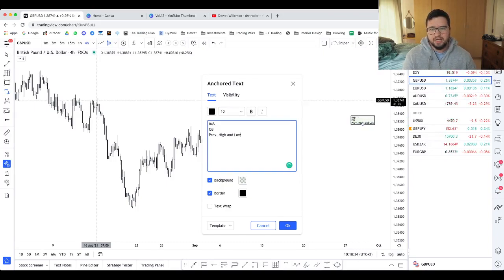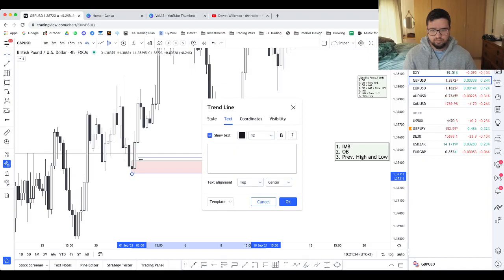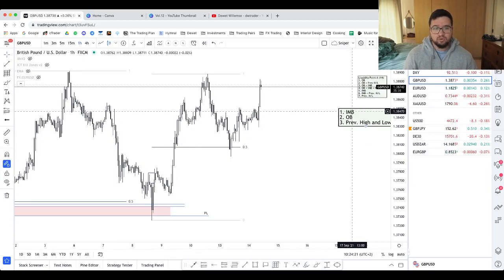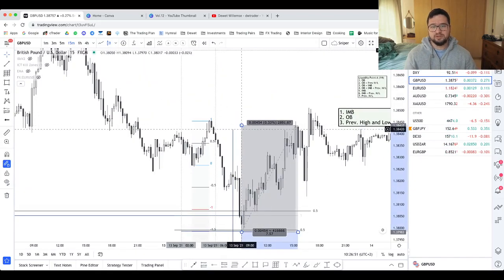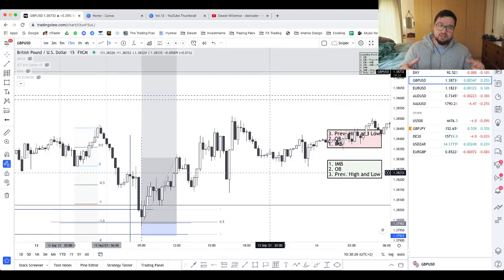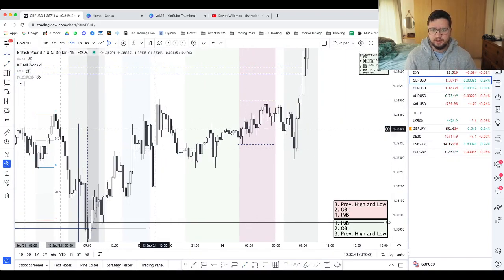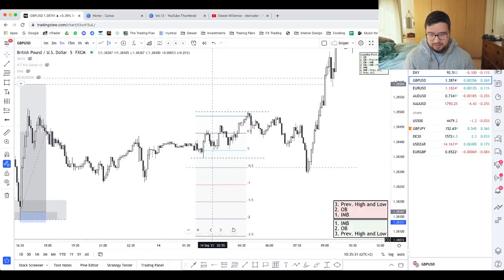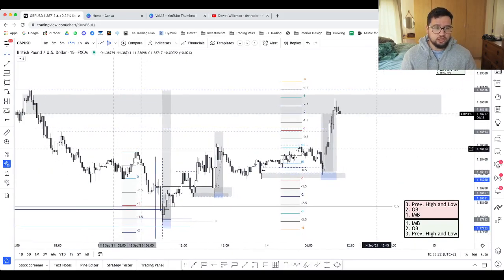HTF to LTF Trading: Bridging Higher Time Frame and Lower Time Frame Strategies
Welcome to Bella Academy! 🌟 In this video, we explore the technique of HTF to LTF Trading, which involves bridging Higher Time Frame (HTF) analysis with Lower Time Frame (LTF) execution. This approach helps traders refine their strategies and improve their trade entries and exits.

What You'll Learn:
Understanding HTF and LTF: The differences between higher time frame and lower time frame analysis.
Benefits of HTF to LTF Trading: How combining these two perspectives can enhance your trading accuracy.
HTF Analysis: Techniques for analyzing higher time frames to identify overall market trends and key levels.
LTF Execution: Strategies for using lower time frames to pinpoint precise entry and exit points.
Integration Techniques: Practical steps to effectively integrate HTF analysis with LTF execution.
Case Studies: Real-world examples demonstrating successful HTF to LTF trading strategies.
Why Watch?
Combining higher and lower time frame analysis can provide a more comprehensive view of the market, leading to better trading decisions. This video offers detailed insights and practical techniques to help you master HTF to LTF trading.

Best Time to Watch:
Tune in when the video goes live at 4:00 PM (Your Time Zone) on [Insert Date] to gain valuable knowledge and start applying HTF to LTF trading techniques to your strategies.